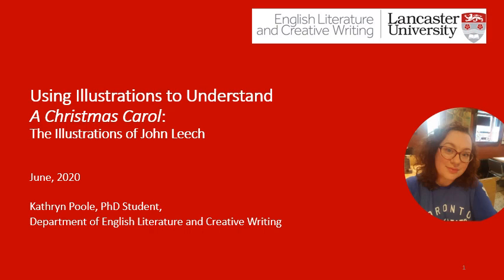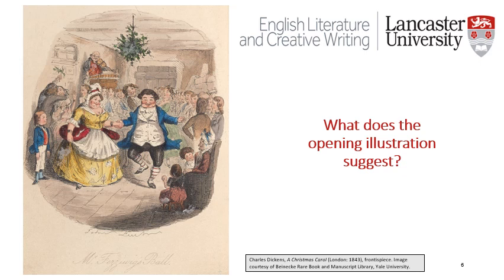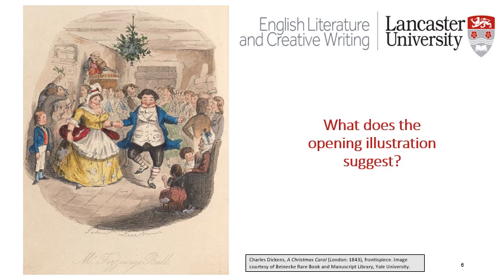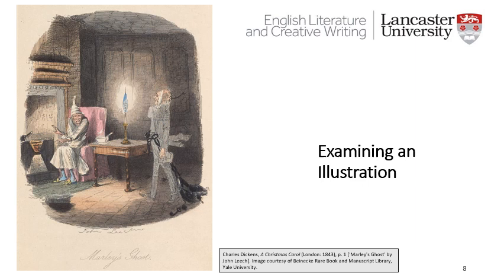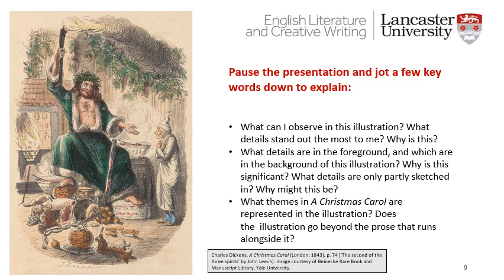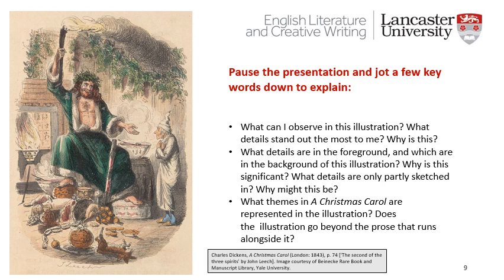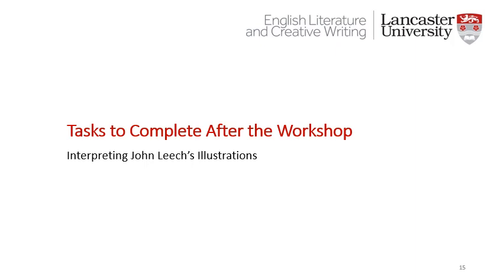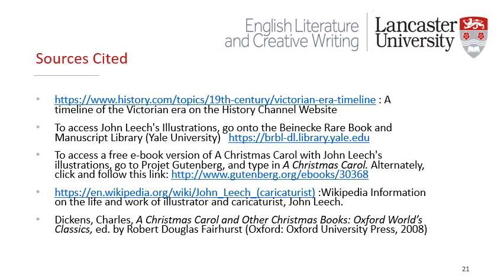GCSE A Christmas Carol - John Leech Illustrations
This interactive video workshop discusses how John Leech's illustrations to Charles Dickens's A Christmas Carol add to our understanding of the book. It is made for GCSE students (UK), grades 9-10 (US), and equivalent grade levels in other countries, but may be useful for other ages and stages.